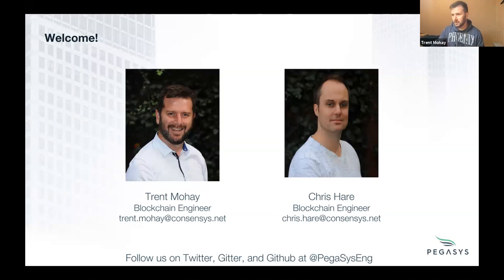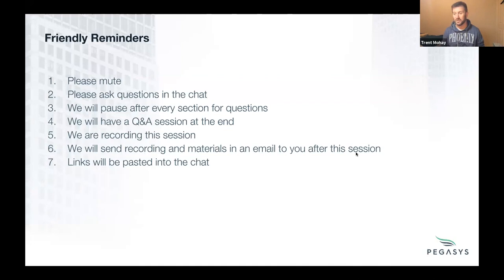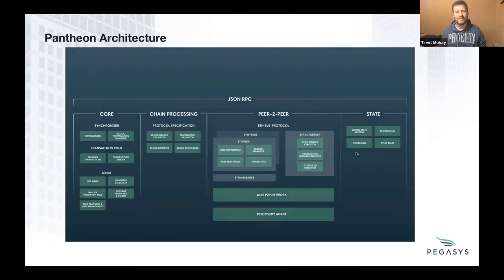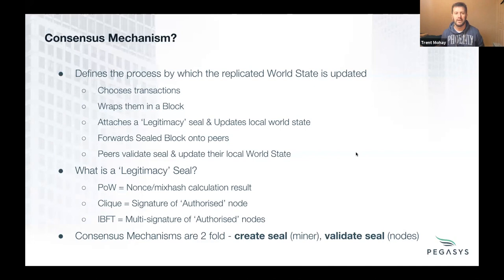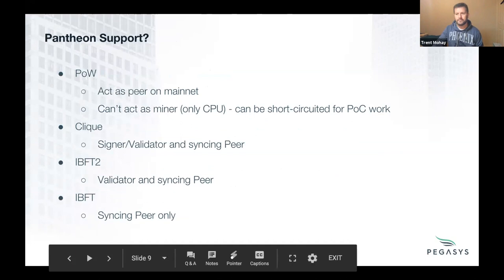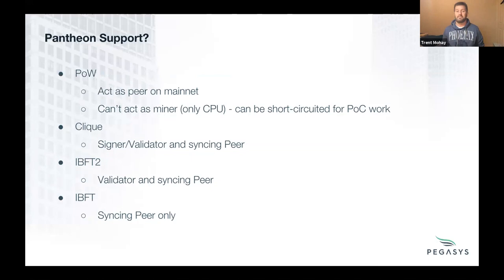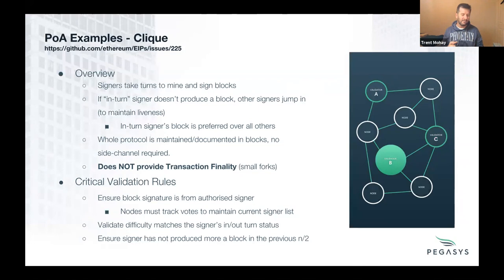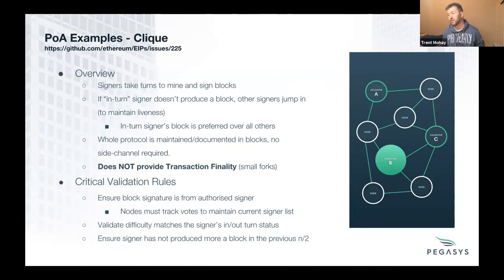The Final Word: IBFT 2.0 and Enterprise Consensus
During this technical webinar, we will deep dive into consensus algorithms for blockchains, particularly IBFT 2.0, and why it is important for a number of use cases and consortium chains.

Want to contribute to Hyperledger Besu? Give some good first issues a go